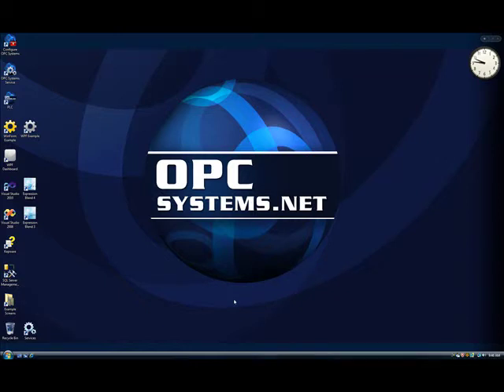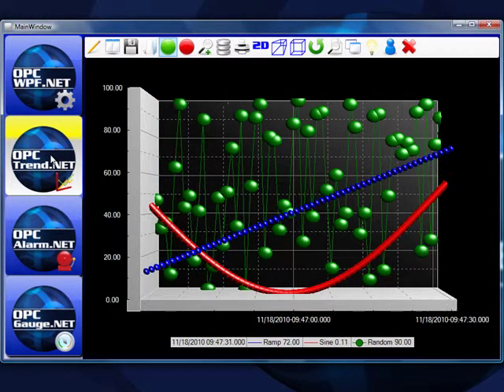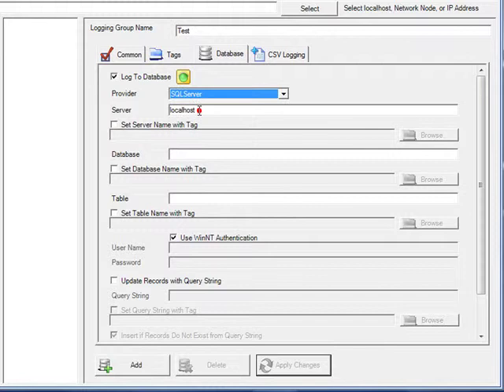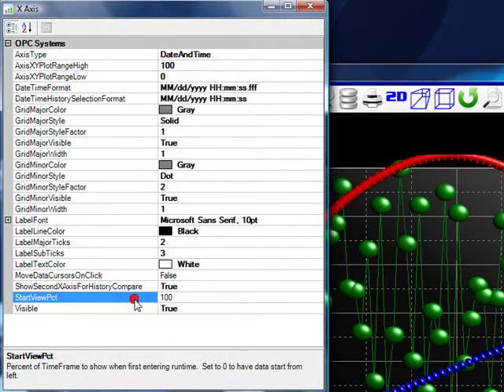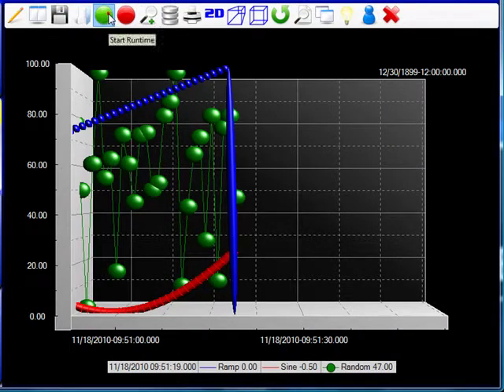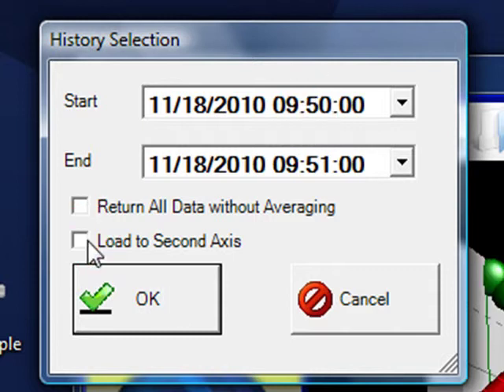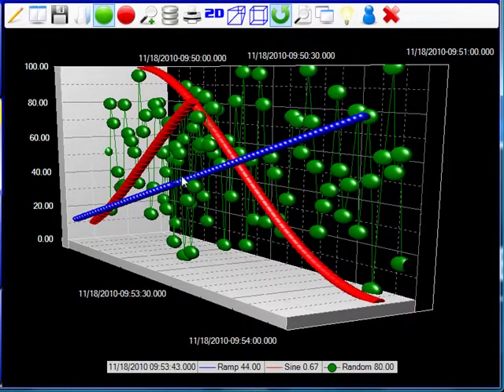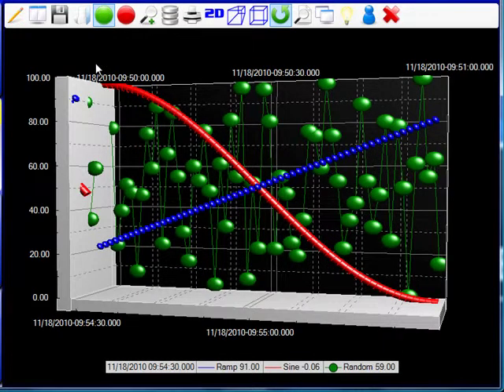Trend Real-Time and History Data in the Same Trend Window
How to trend both real-time and archived data in the same trend window for data analysis.